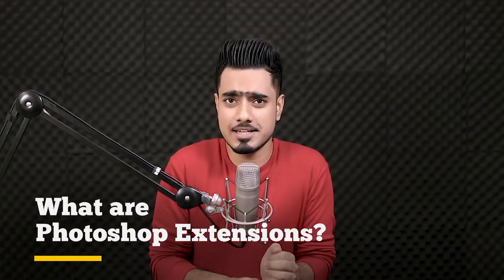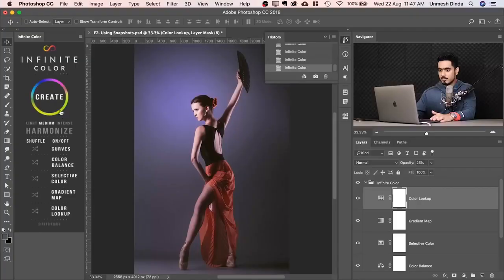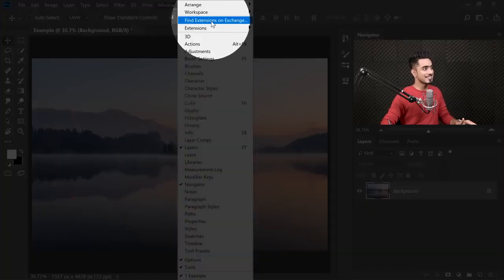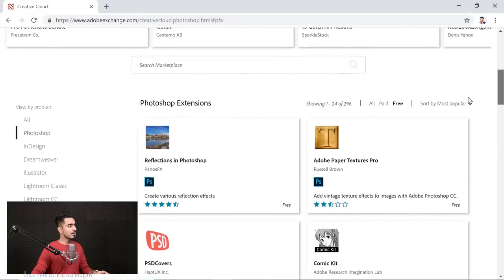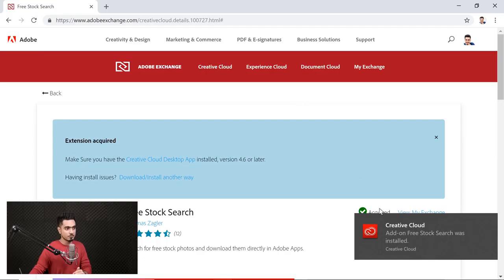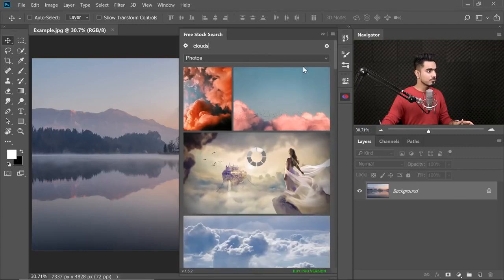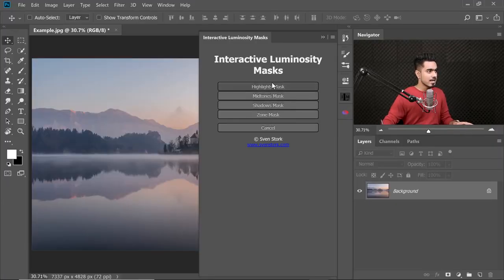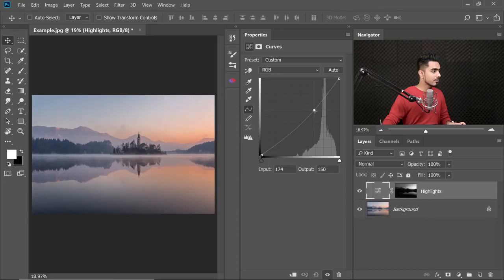100s of Free Photoshop Extensions!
Top 100s Free Extensions for photoshop from Adobe